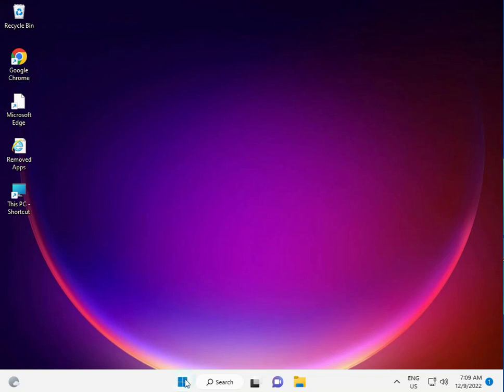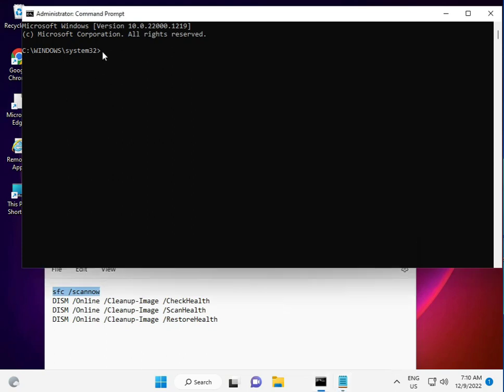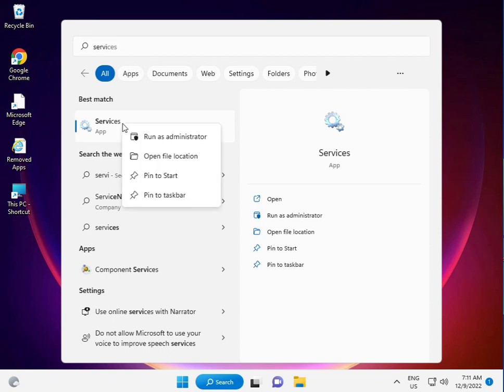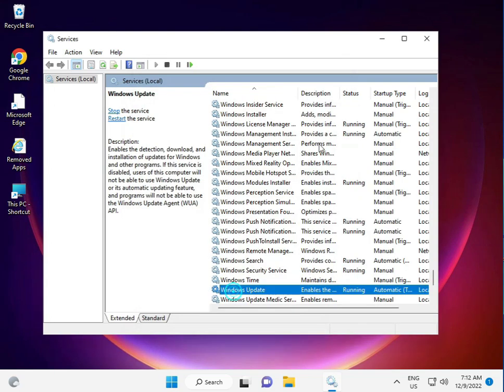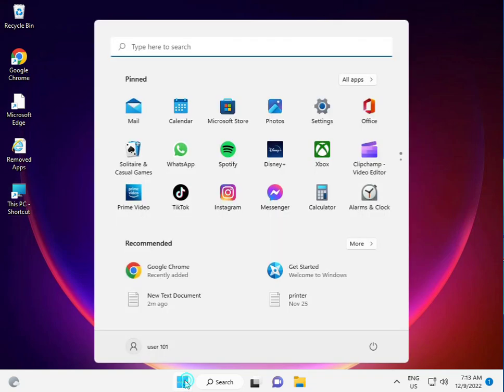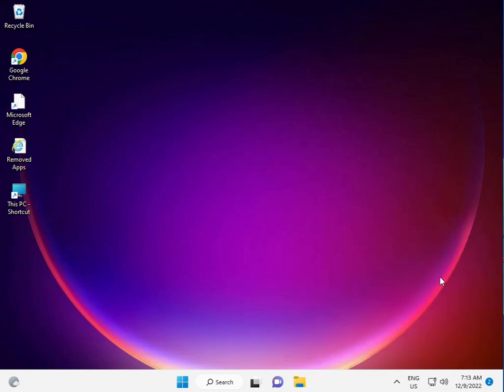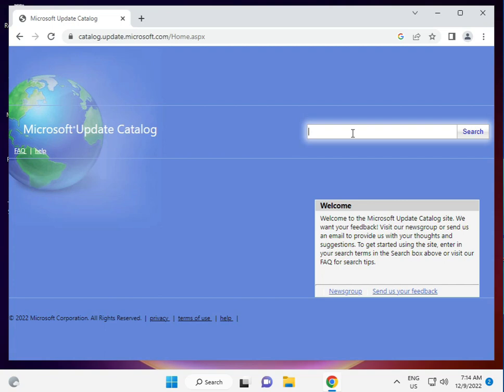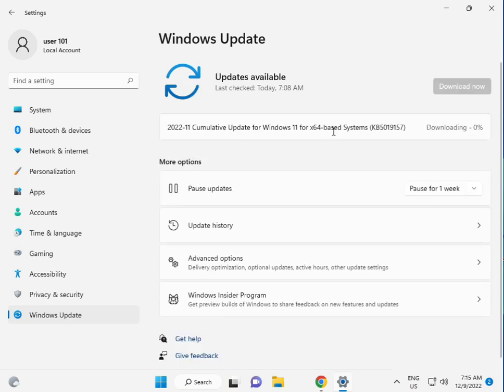How To fix KB5022287 NOT to install in Windows 11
sfc /scannow